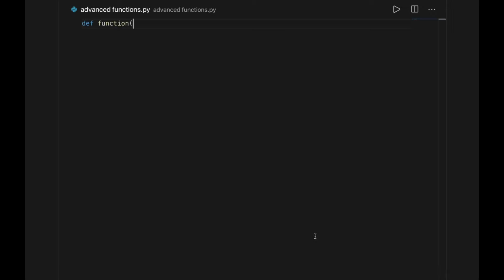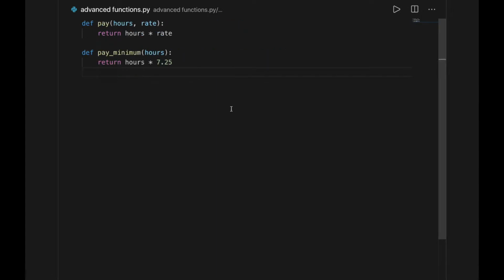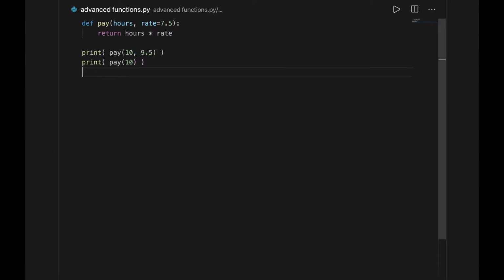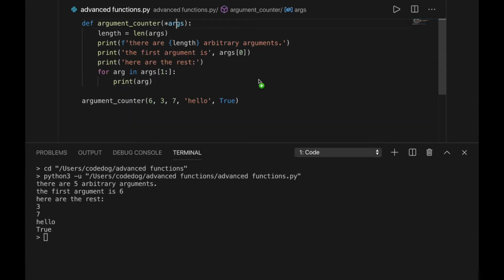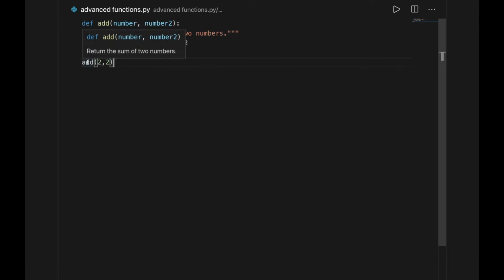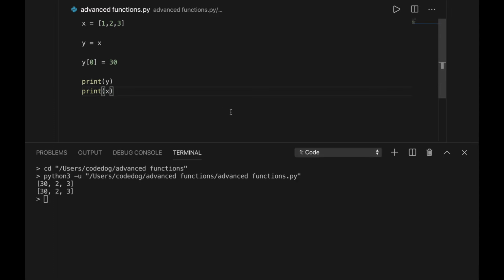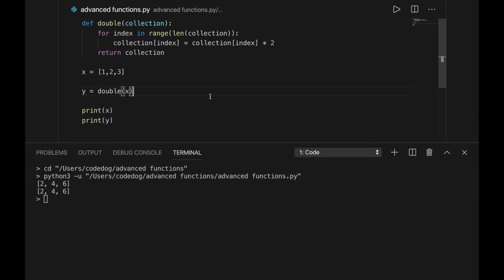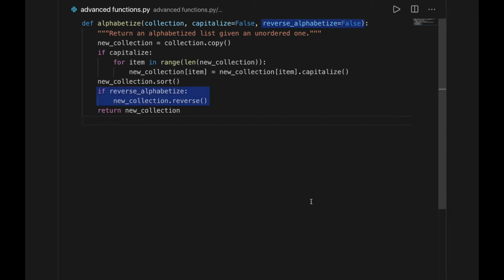Unit 4 Lesson 2 - Advanced Functions - Intro to Coding in Python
In this video we learn how to use keyword arguments, default parameter values, arbitrary arguments, and docstrings in Python.